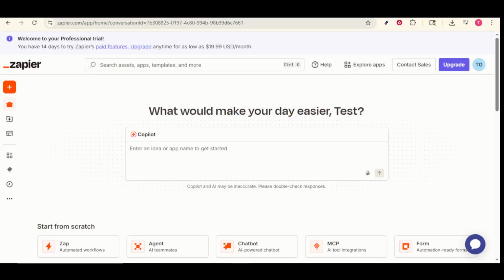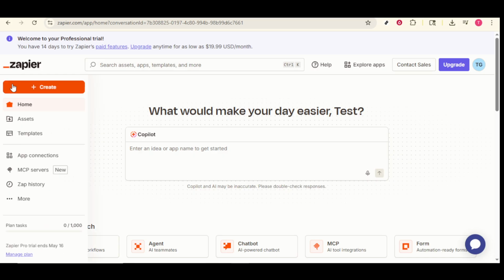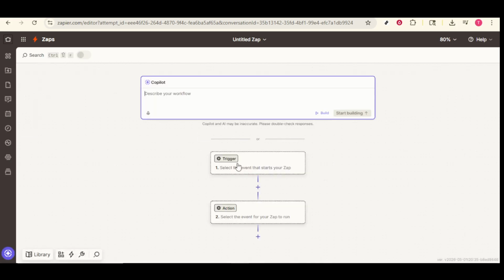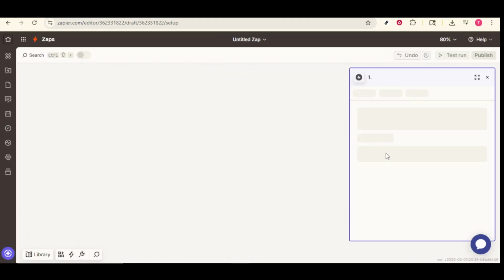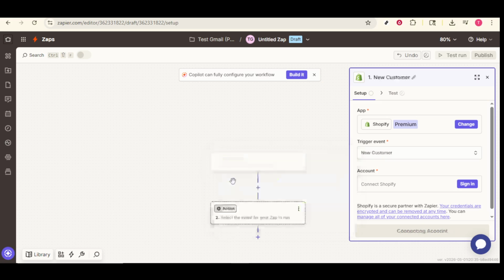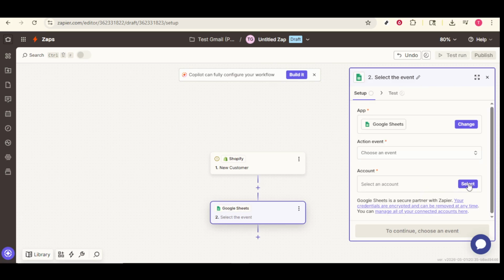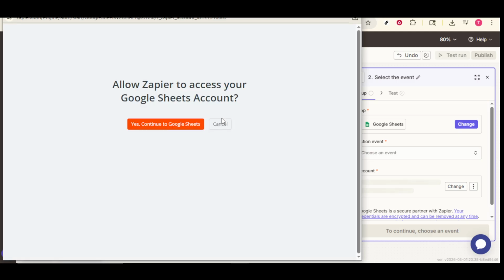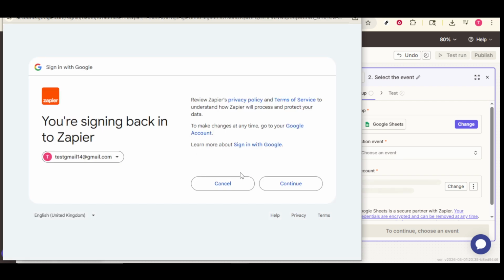How To Capture Leads By Integrating Shopify With Google Sheets